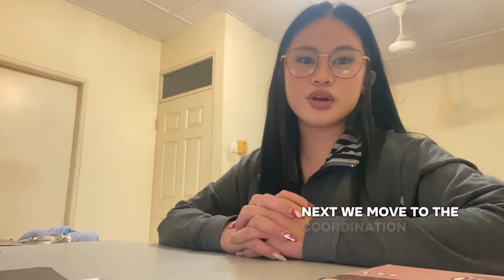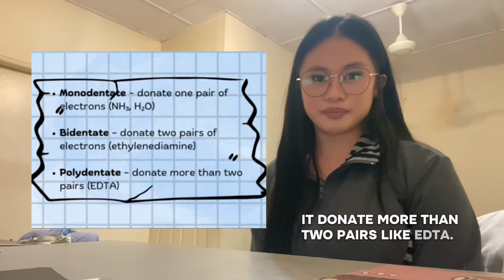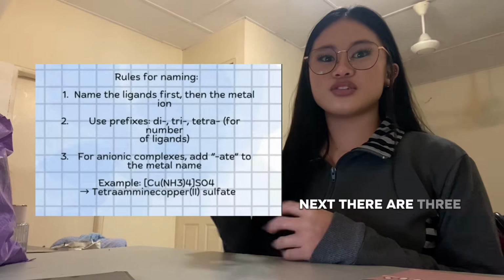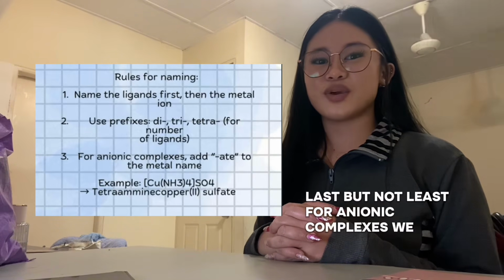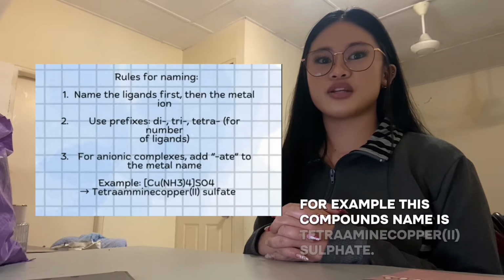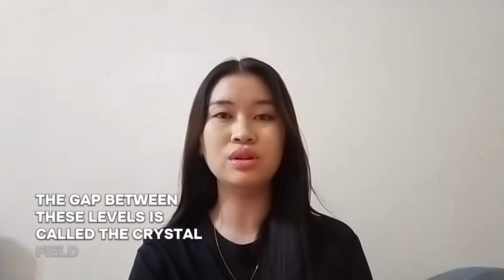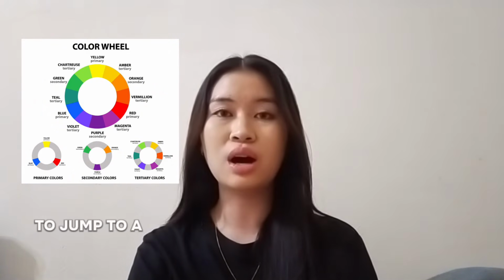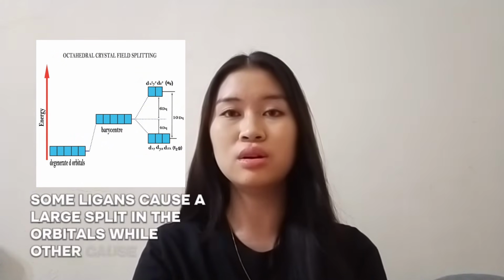CHM361- TRANSITION METALS AND COORDINATION COMPOUND- VID PRESENTATION